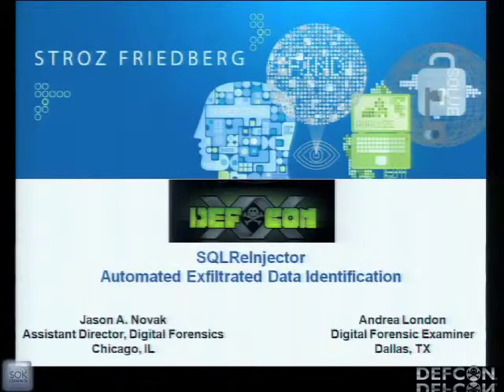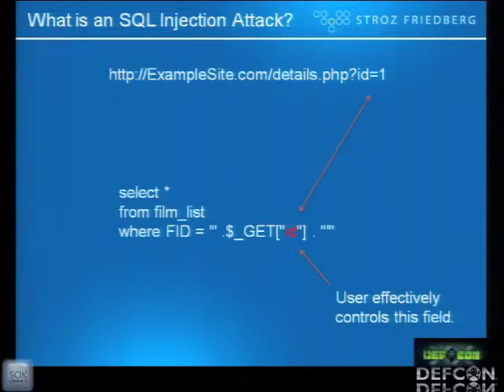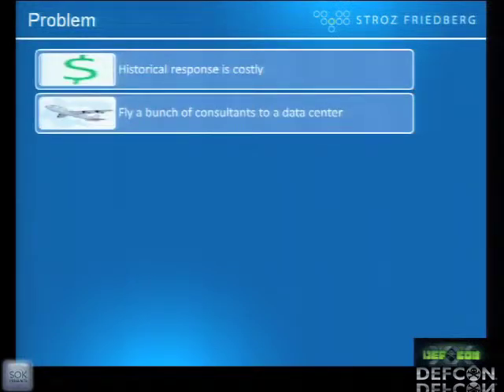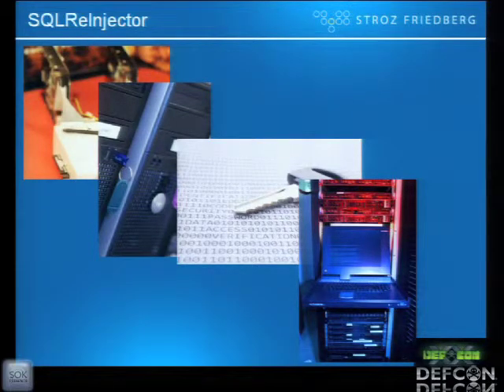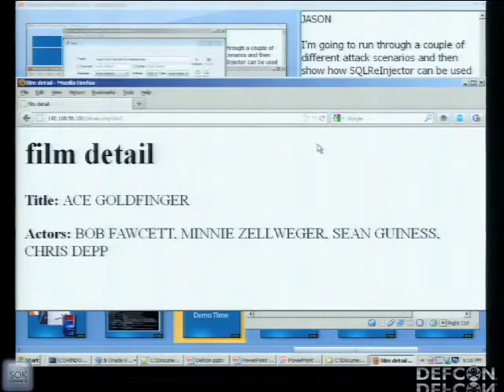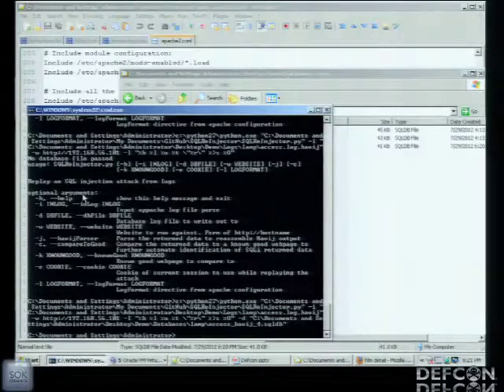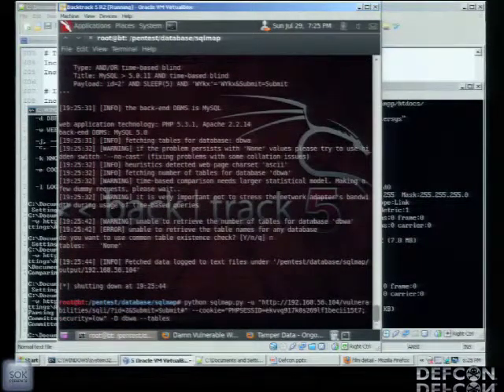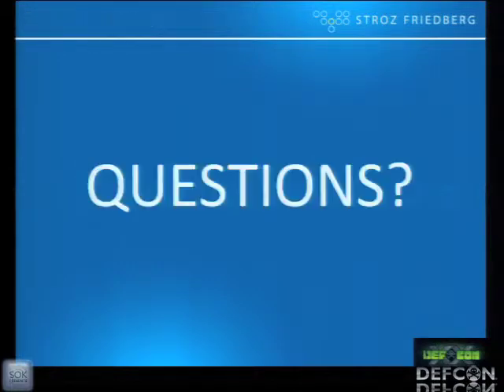DEF CON 20 Hacking Conference Presentation By Jason A Novak and Andrea London SQL ReInjector - Auto